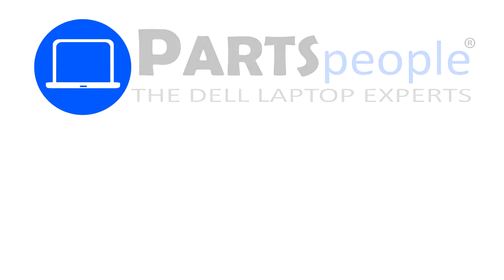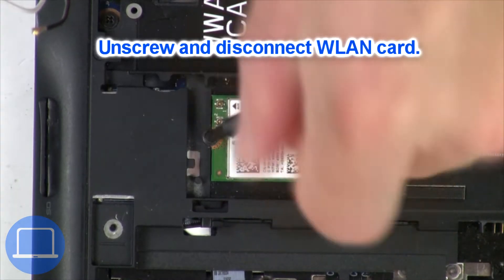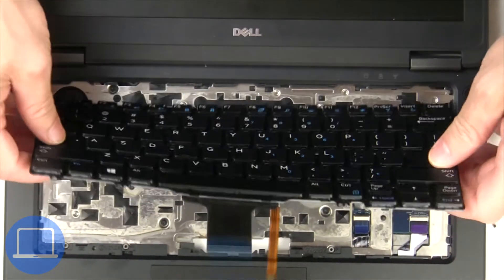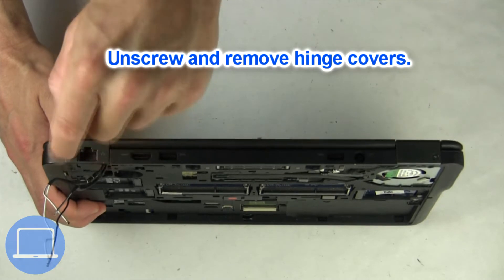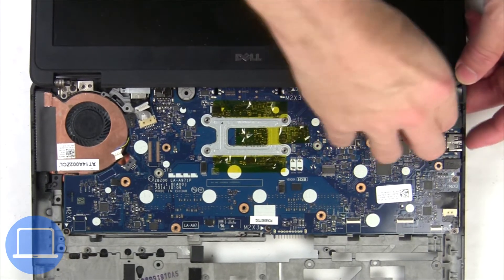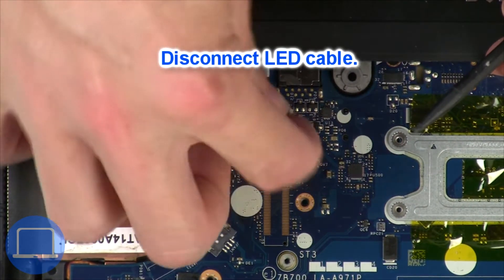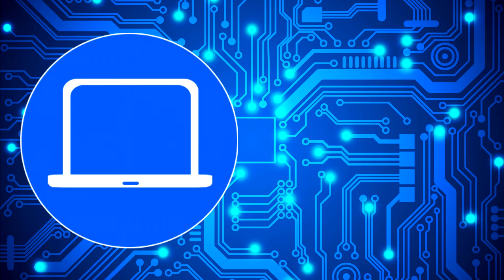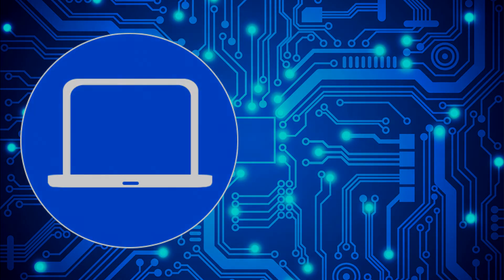Dell Latitude E7250 (P22S002) Bottom Chassis How-To Video Tutorial